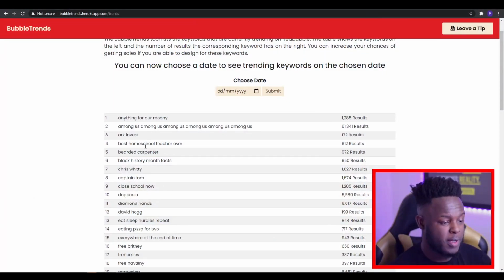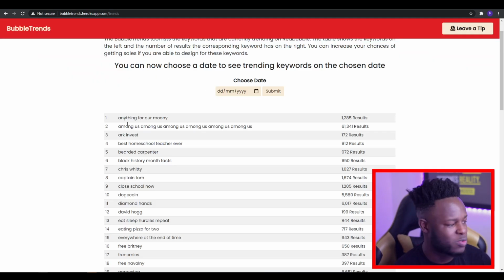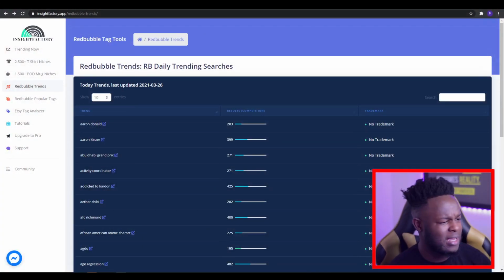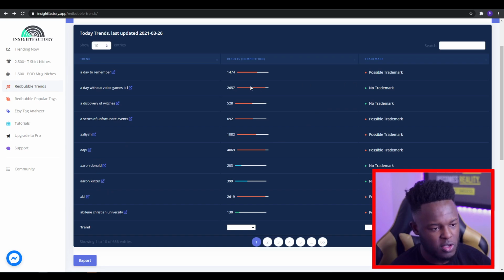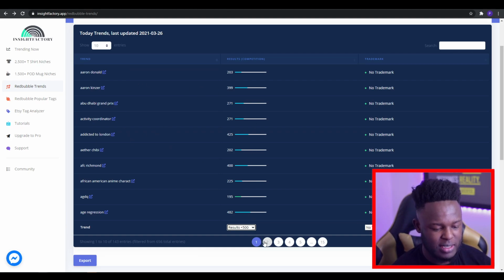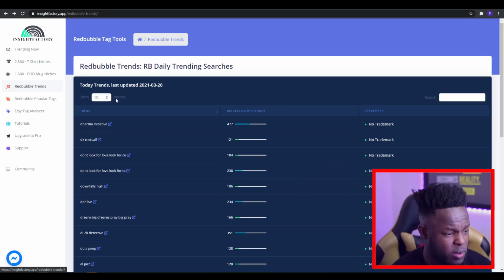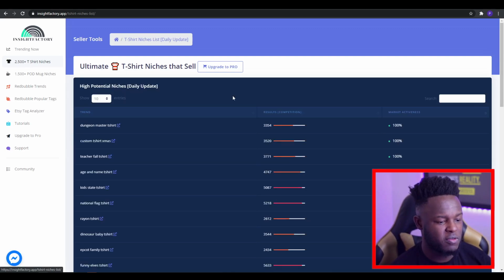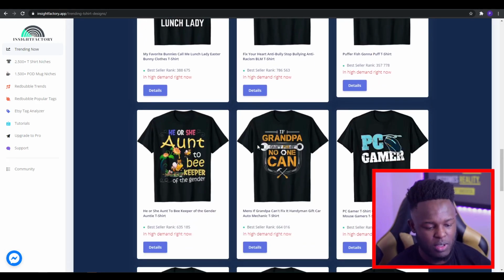BRAND NEW FREE TOOL! For Redbubble trends & Merch By Amazon ( Easy to use)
BRAND NEW FREE TOOL! For Redbubble trends & Merch By Amazon ( Easy to use) How to make money on Redbubble | Best Redbubble Tips